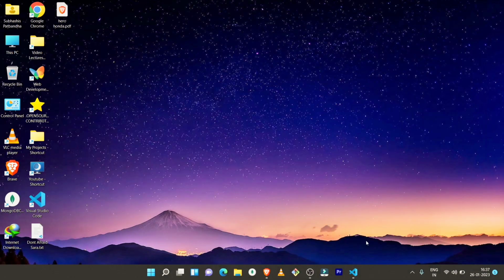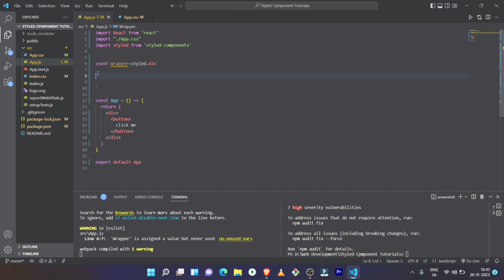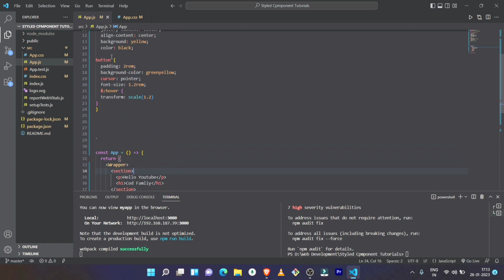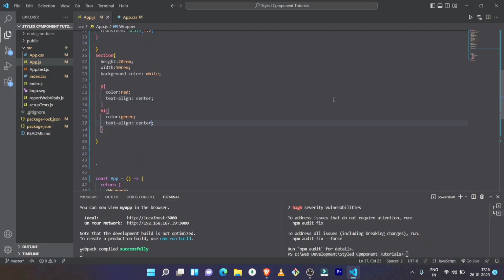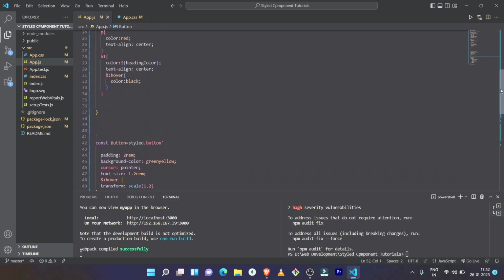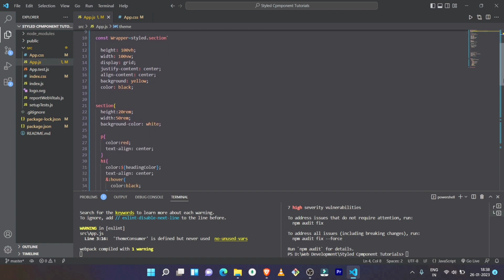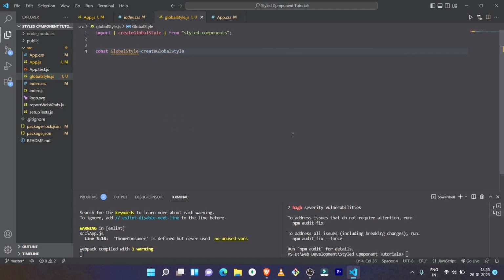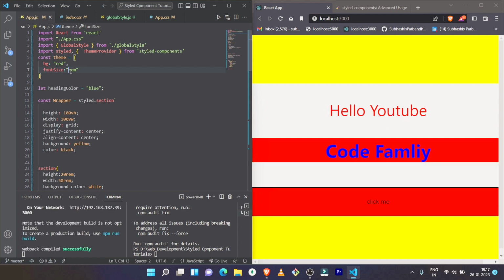Styled Component in React | How to use styled Component | What is styled Component | Code Family